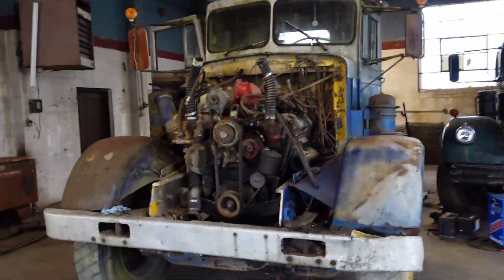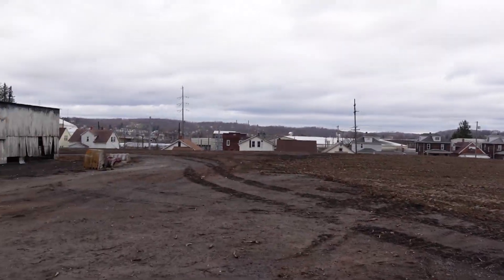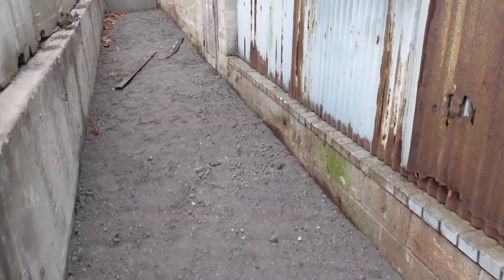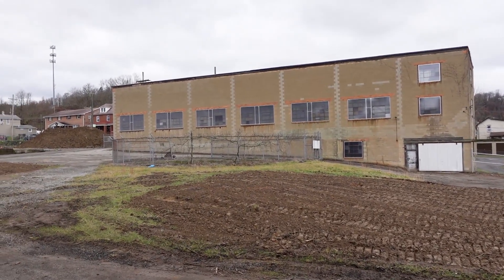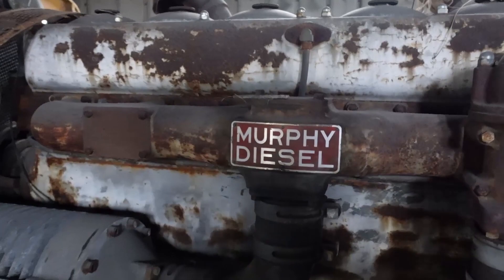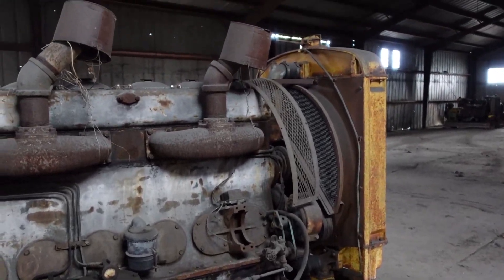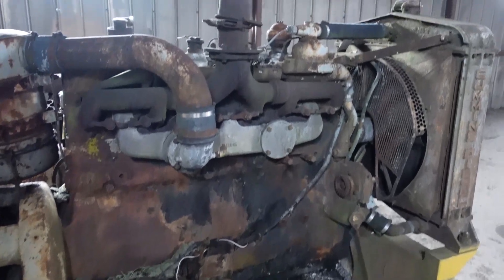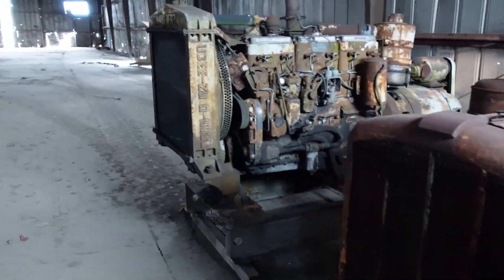New Shop Update! - Weekend Restoration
Just another walk around of the shop and whats been going on with everything. Haven't been making many videos just to stay out of the way of these guys.